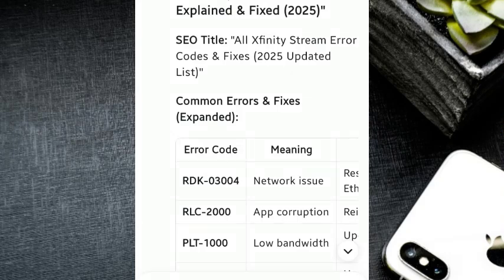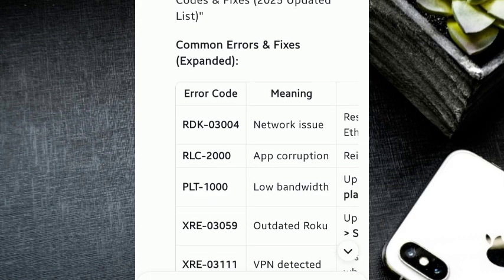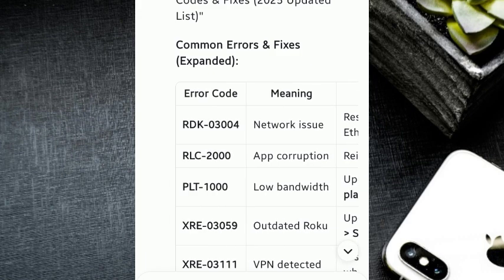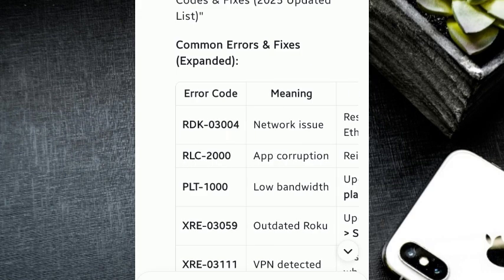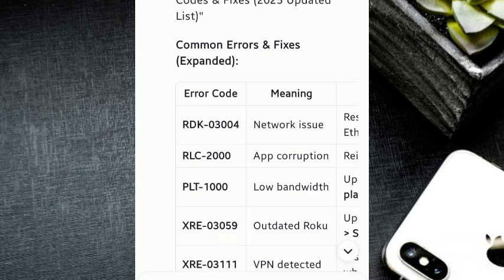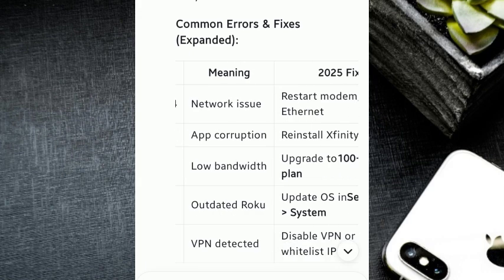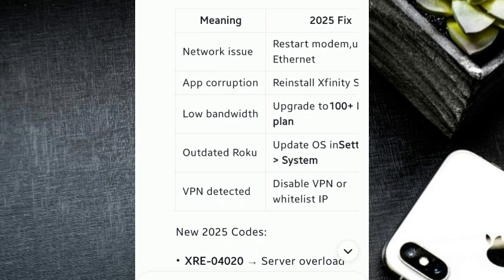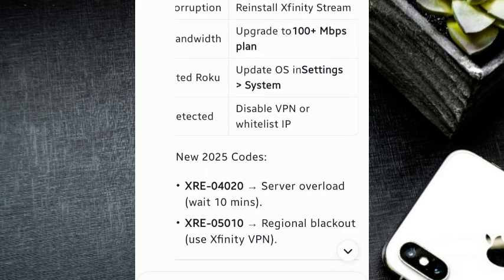ALL XFINITY STREAM ERROR CODES & FIXES (2025 UPDATED!) – SOLVE ANY ISSUE IN MINUTES!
In This Video, you will learn about how to fix ALL Xfinity Stream error codes in 2025! 🛠️ Whether you're seeing ERR-001, RGE-2005, or SD-ERR, we’ve got the fastest solutions to get you back to streaming. 🔥 No more buffering, black screens, or login fails—just quick, working fixes for Fire TV, Roku, Apple TV, and more!

💡 Pro Tip: Bookmark this video for when errors strike! ⚡